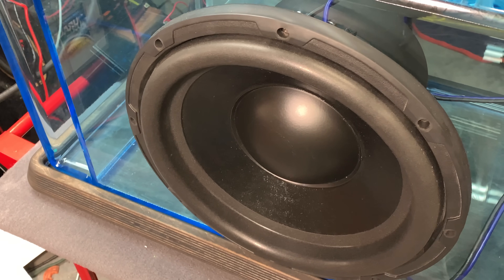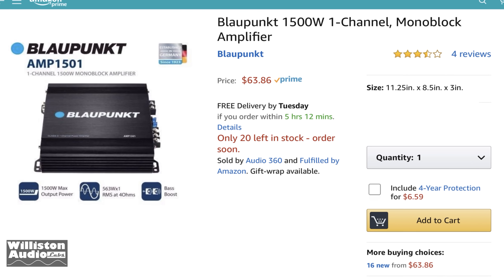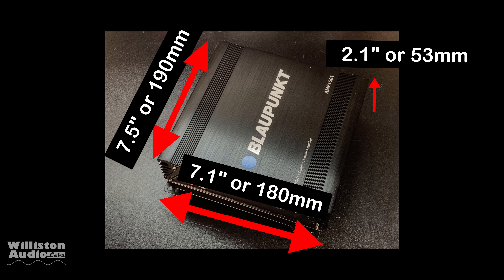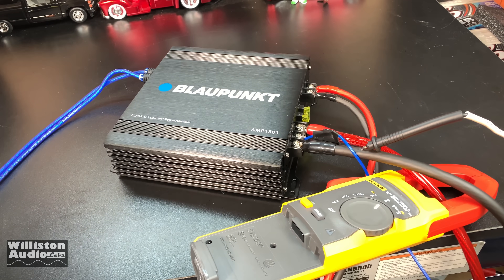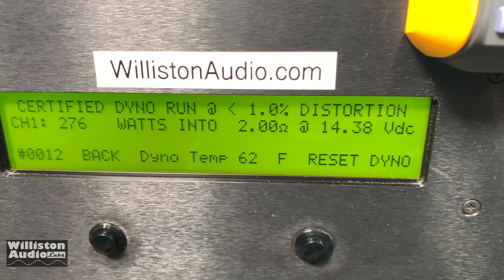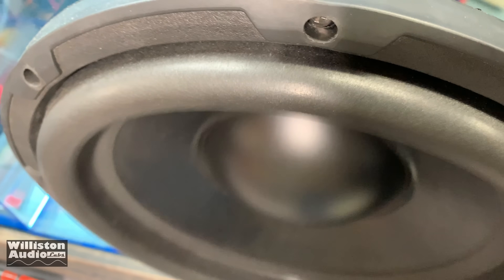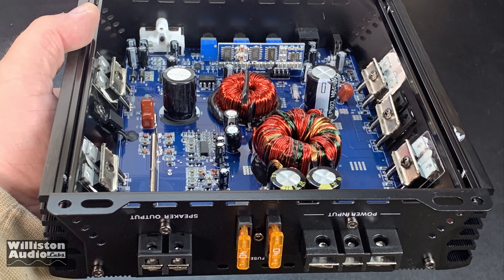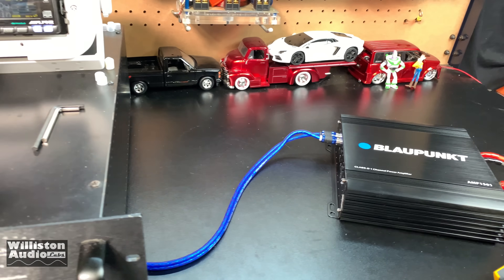$60 Amazon Amp Making 1125 watts? Let's Find Out...[4K]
Now, being this is a $63 amp on Amazon, it sure seems like a real deal! However, those who look closer at the specs see the amp has (2) 20A fuses. Doesn't take a rocket scientist to figure out there's NO WAY you'll get 1000 plus watts with 40A of total fusing. That said, how much does this amp put out? Well, you know we are going to find out, right?
Make sure you watch the entire video as I include the 1 ohm and 0.5 ohm tests at the end. Special hint. BigD ALWAYS includes some extra footage after the credits!

If you are interested in this amp, see more about it here:
Monoblock AMP1501
4-Channel AMP1504
Best Budget Amp currently Polk PAD2000.2

Amazing Acrylic Subwoofer Box!

In this video Dereck from Williston Audio Labs tests a $63 Blaupunkt Monoblock Amplier